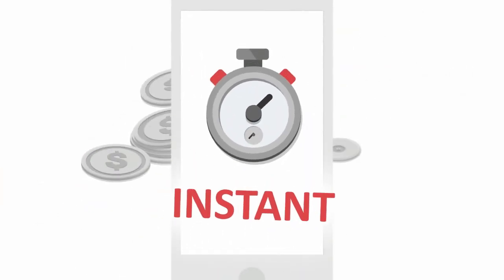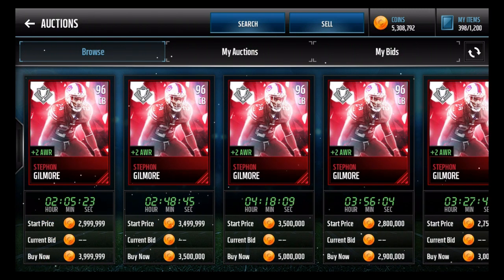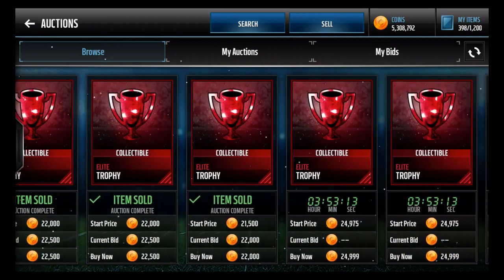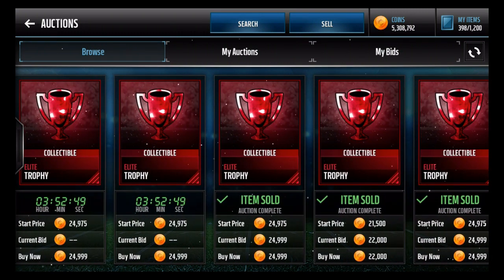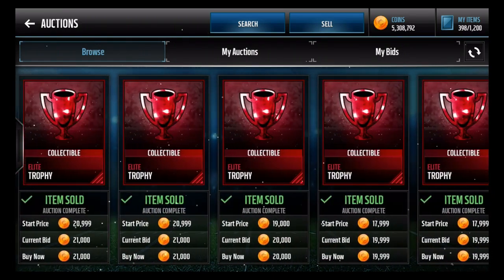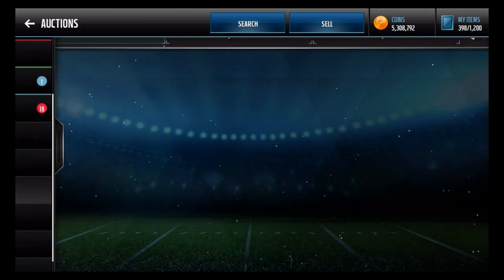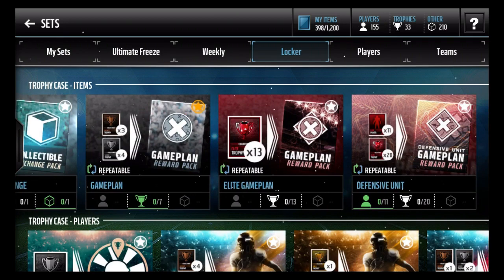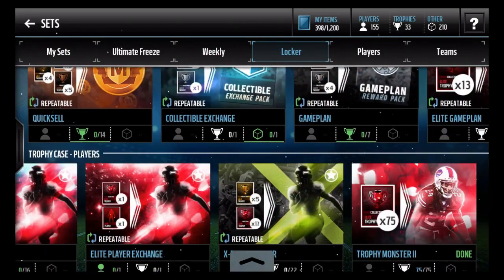MADDEN MOBILE 17 COIN METHOD TIPS AND TRICKS! 1 MILLION OFF ONE SET! Madden Mobile 17 Coin Method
Madden Mobile 17 Coin Method!

Checkout my Madden Mobile Playlist to include Flashback Guess Who, How to Snipe, How to Make Coins and Flashback Pack Openings!

If you are into NBA Live Mobile, checkout Brody Does NBA Live Mobile! You can check it out at :

songs used it this video are:
Ahrix-Nova
Different Heaven & Eh!DE- My Heart
stressed out (Tomsize remix)

Madden Mobile
Madden Mobile Shopping Spree
Madden Mobile Flashback Guess Who
Madden Mobile How to Make Coins